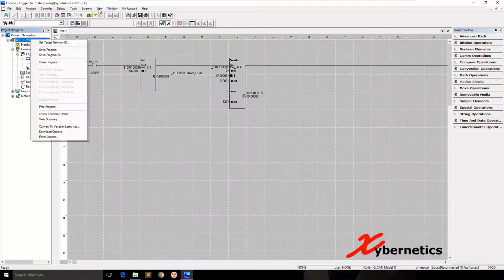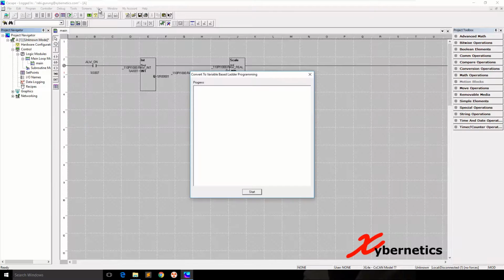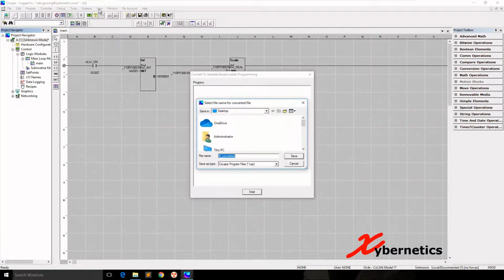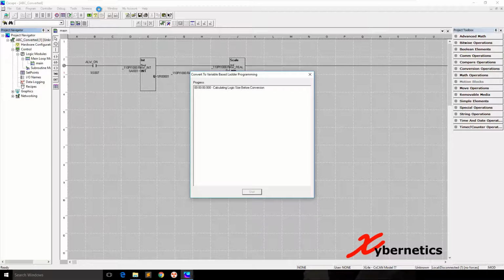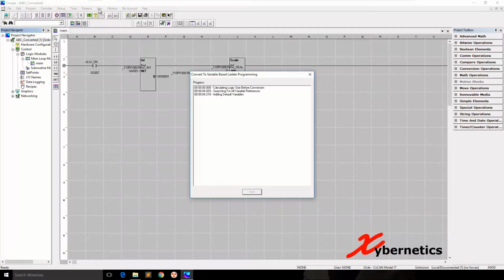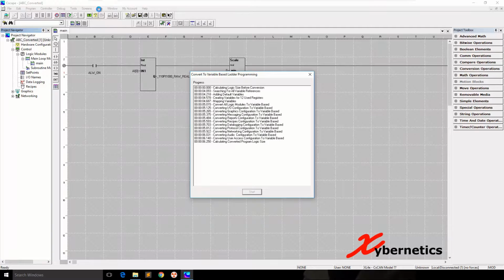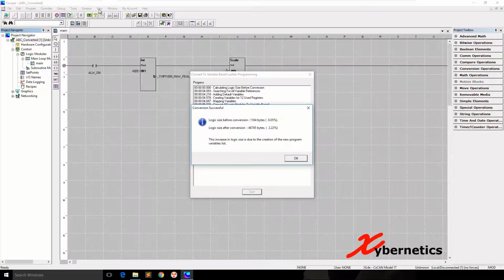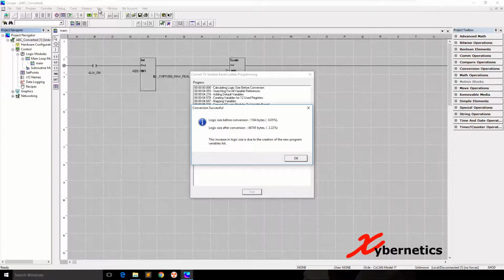Convert Register Based to Tag Base Horner PLC Program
Learn how to convert a register based to tag based Horner PLC program.

Horner XLEe OCS are industrial computers also knowns PLC (Programmable Logic Controllers) which can be programmed to monitor and control industrial equipments. Cscape Free PLC programming software that is used to program Horner PLCs.